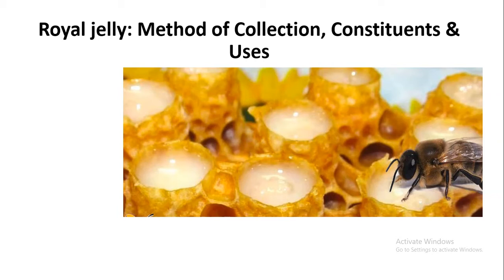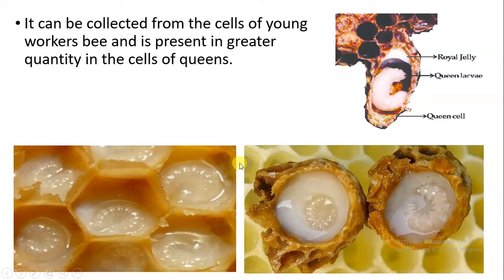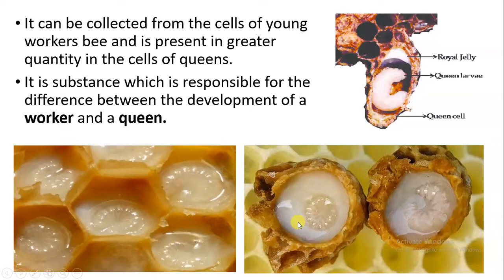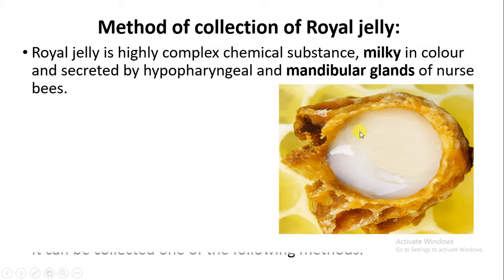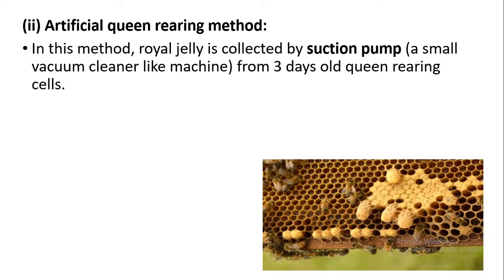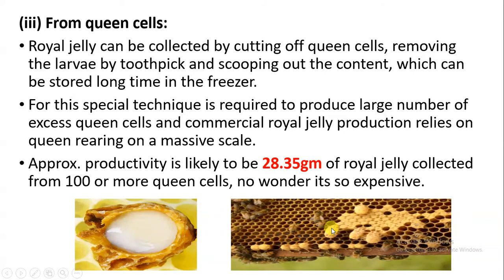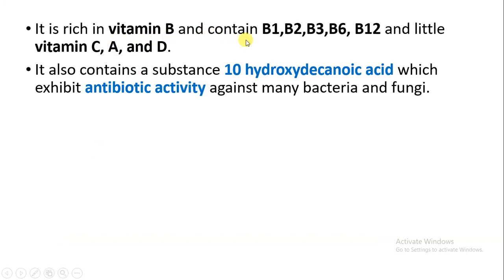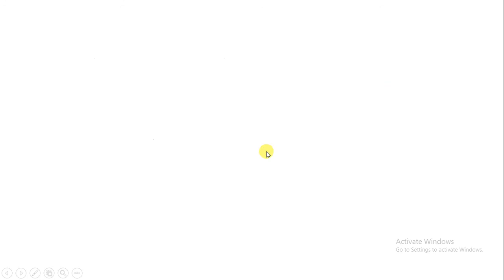Royal jelly: Method of Collection, Constituents & Uses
This video explains about Royal jelly: Method of Collection, Constituents & Uses.